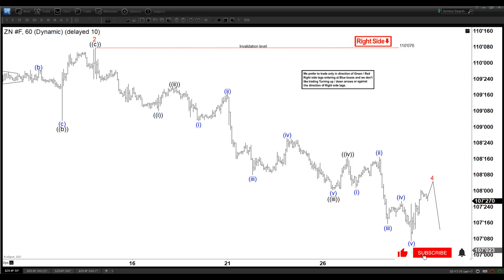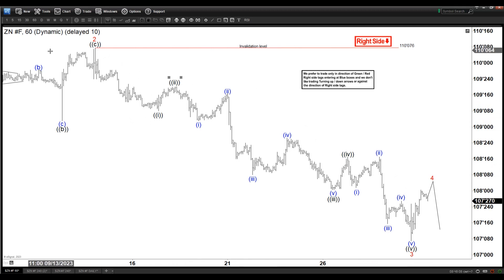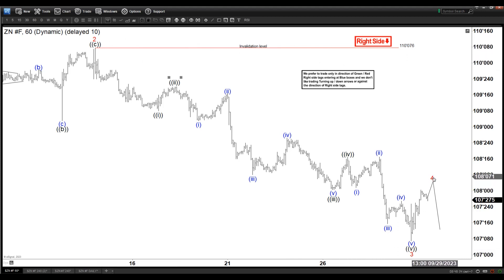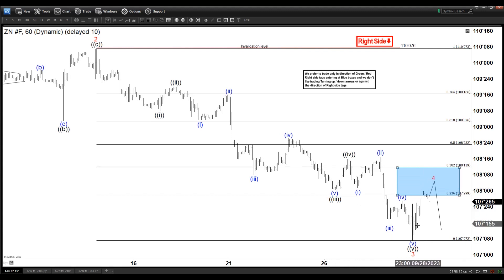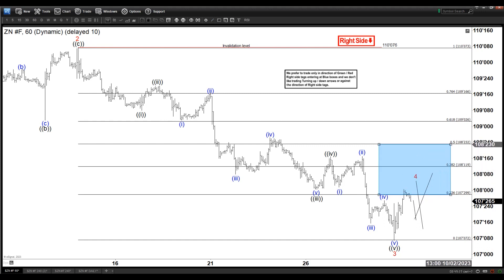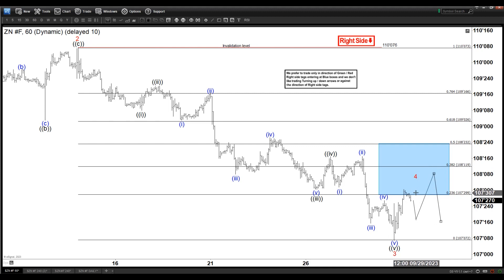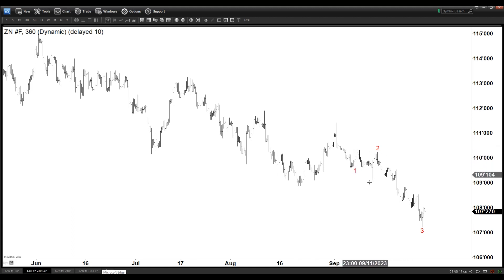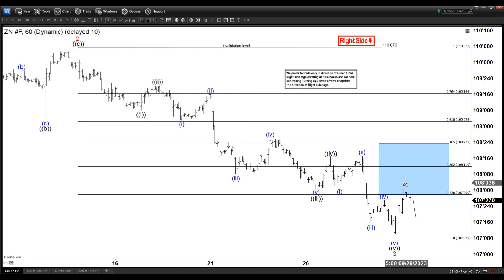Ten Year Notes (ZN) Bearish Impulse Remains Incomplete | Elliott Wave Forecast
_____________ Description _____________
TTen Year Notes (ZN) Bearish Impulse Remains Incomplete | Elliott Wave Forecast

To learn more about Elliott Wave, check out our Educational classes and sign up for a 14-day Trial At EWF, we cover 78 instruments in different asset classes from forex, commodities, indices, stocks, ETFs, and crypto-currencies. We provide Elliottwave forecast in 4 different time frames, a Live Trading Room, a 24-hour chat room, live sessions, and much more.

✪ Important Tags